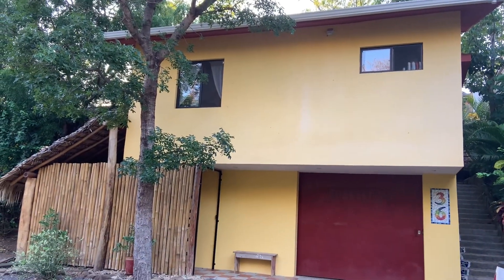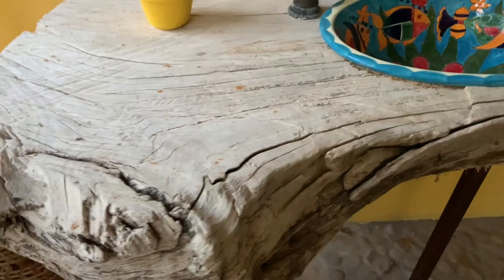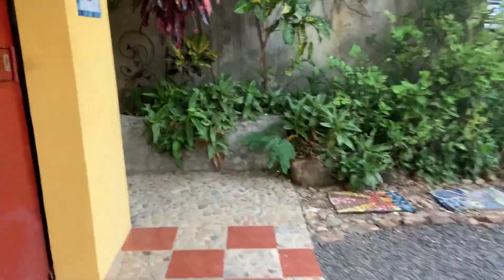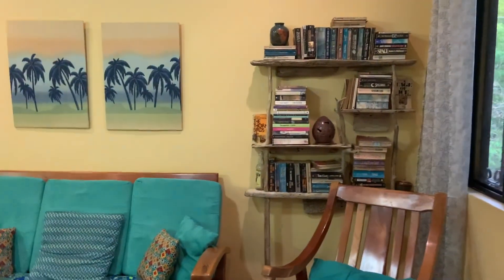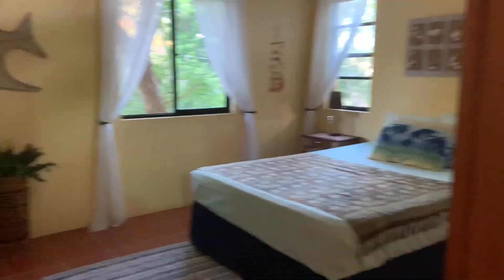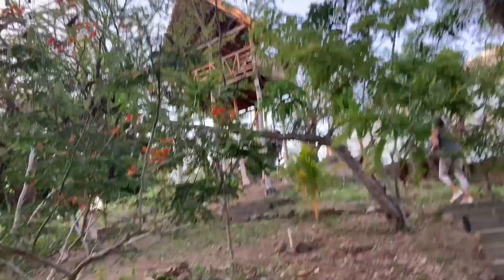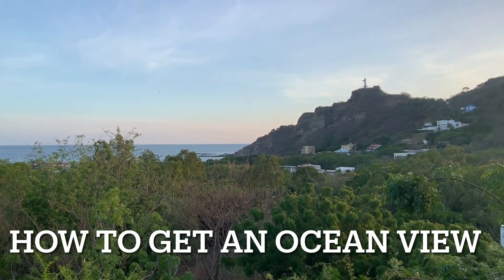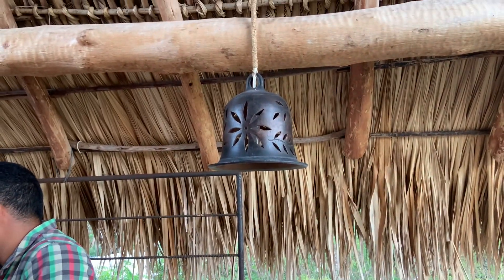Creative Ideas from Debbie and Steve